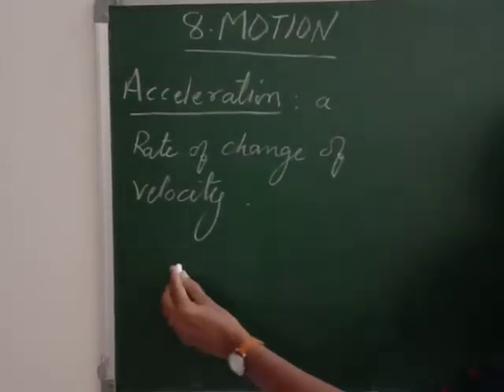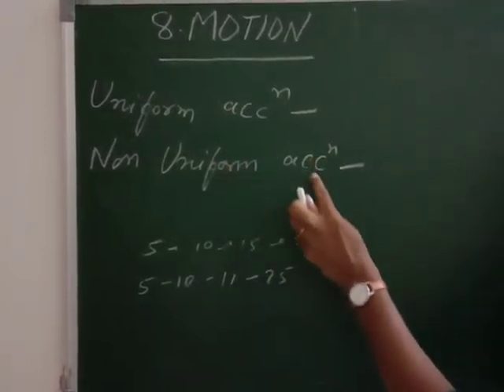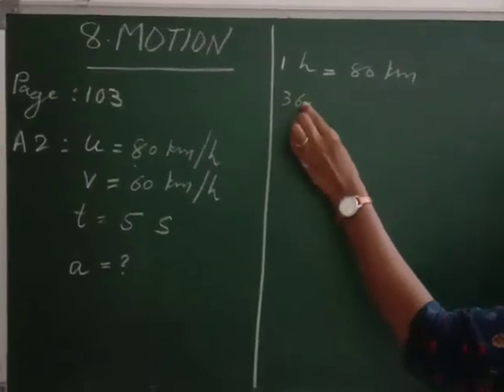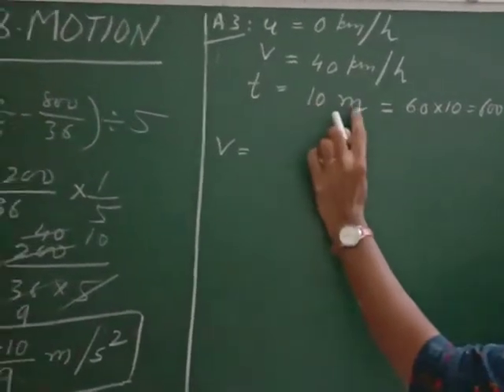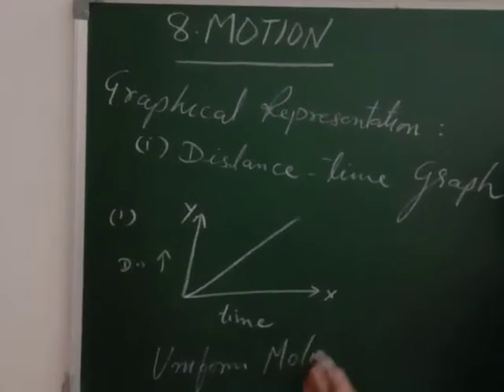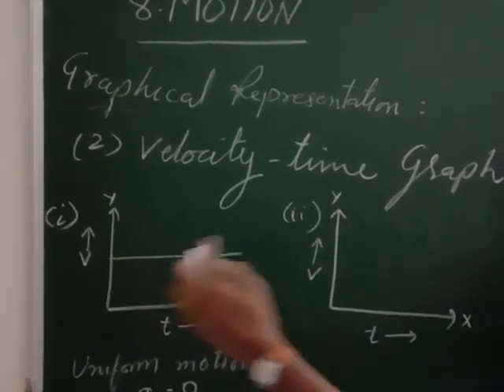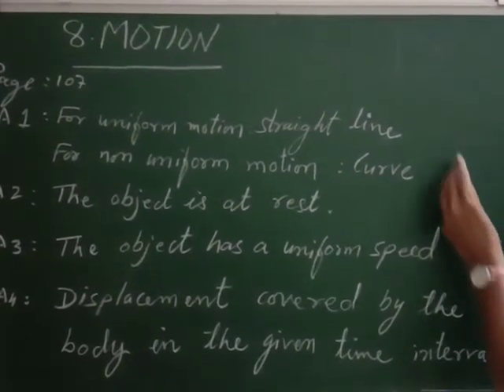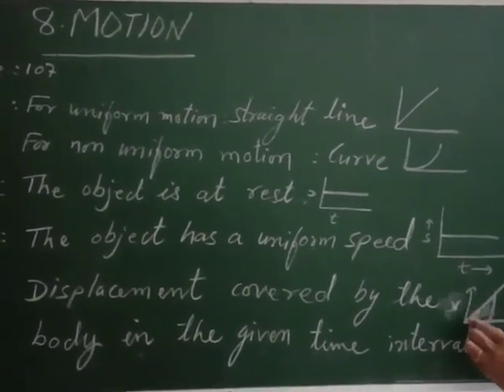NCERT 9th SCIENCE Ch-8,Topic-acceleration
Acceleration and word problems